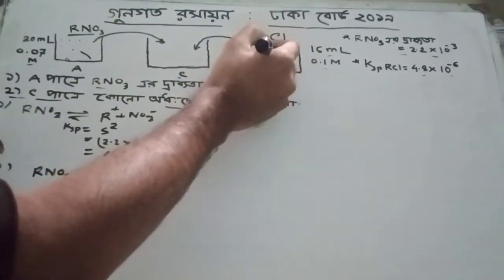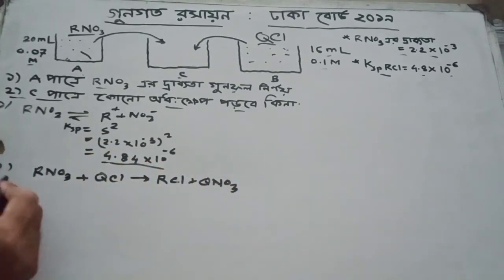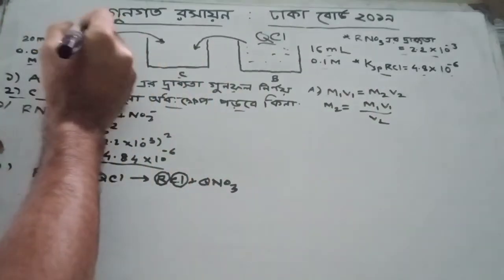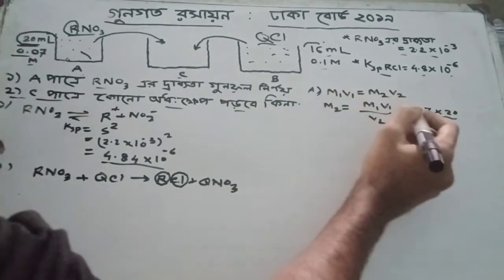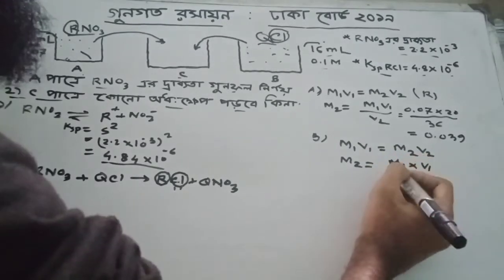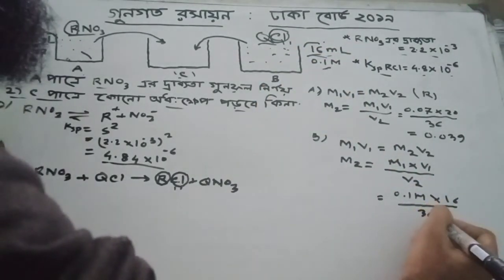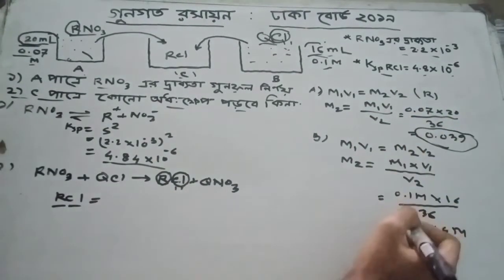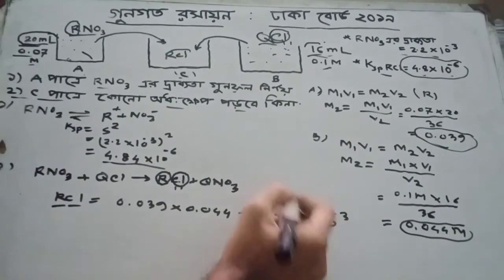HSC Chemistry 1st Paper Question 2019 Dhaka board chapter 2 গুনগত রসায়ন